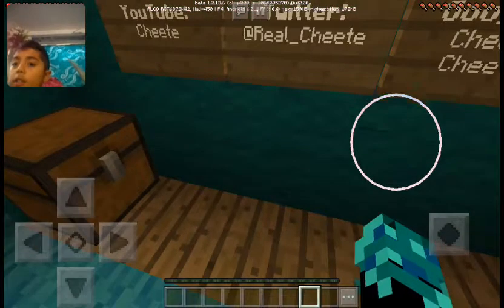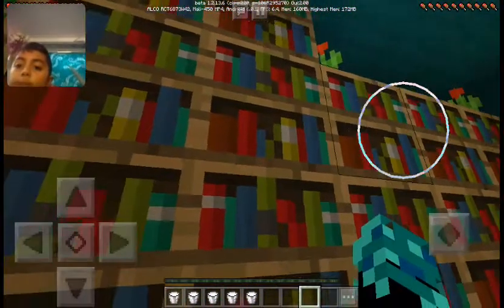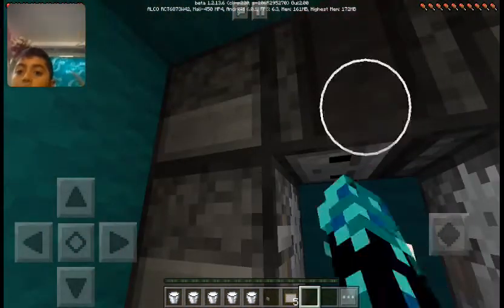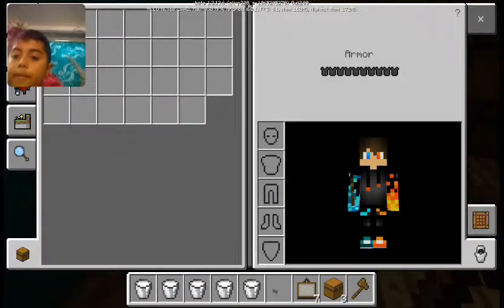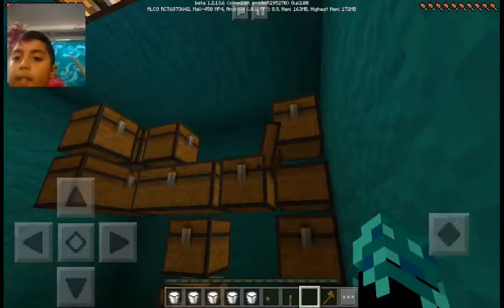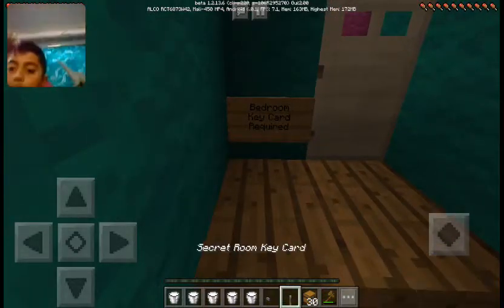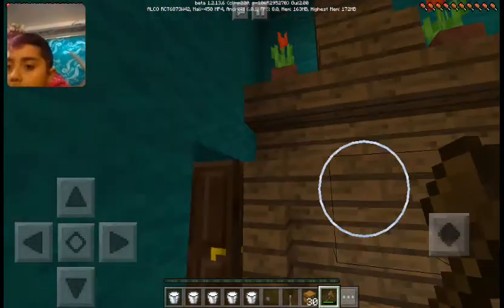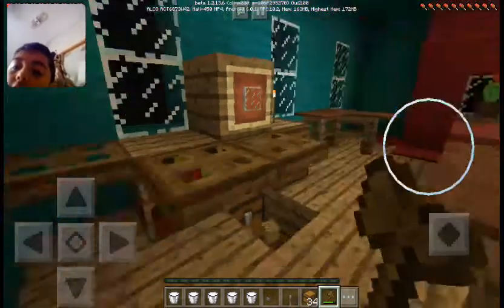Me playing hello neighbor in Minecraft part 1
Me killed neighbor oh and he's a kid